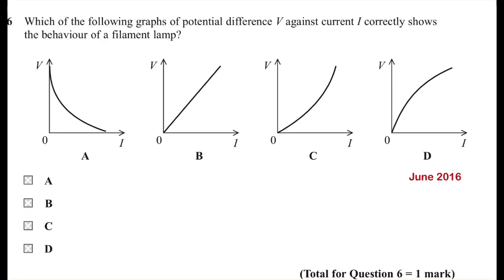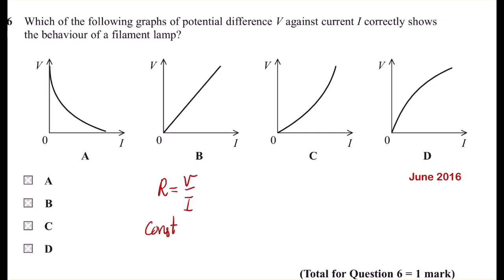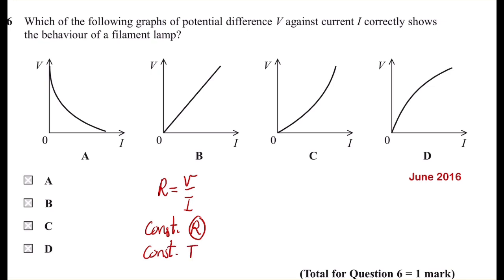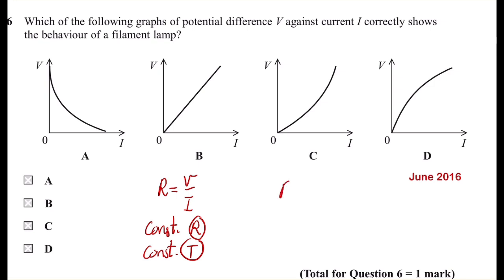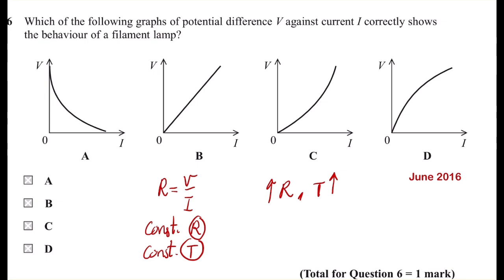June 2016 Q6